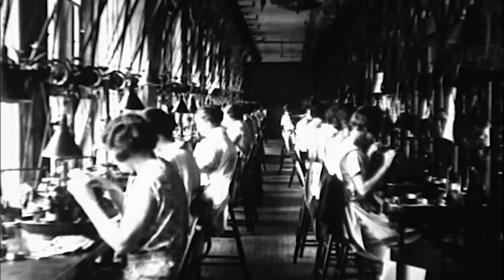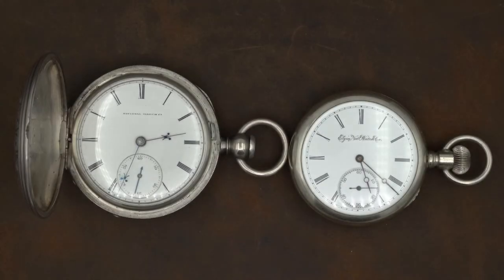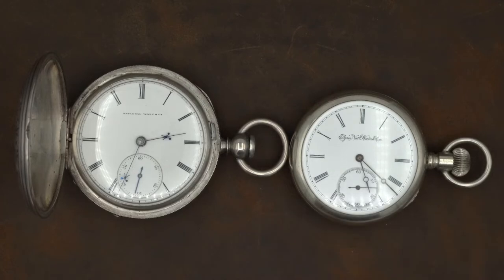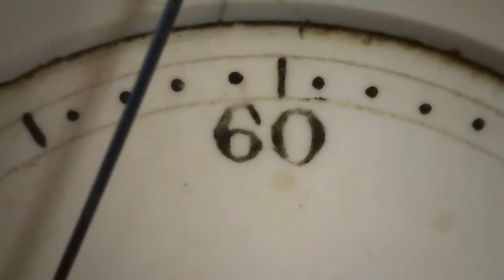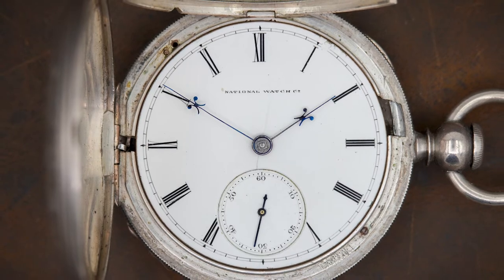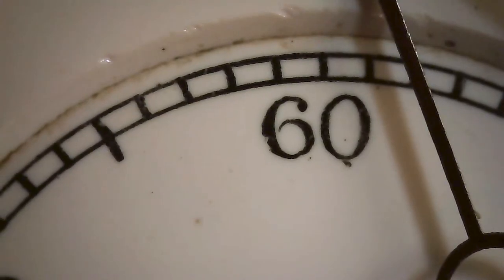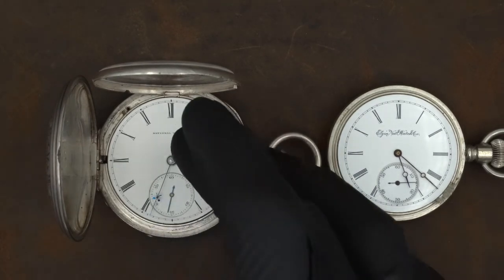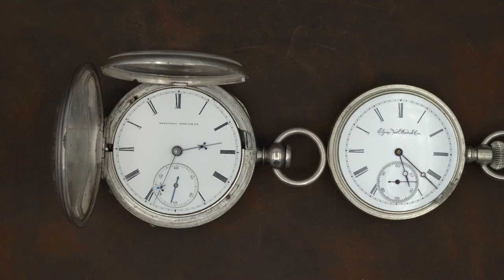Elgin Pocket Watch Dials: Hand-Painted vs. Transfer Process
In this video, we discuss how to determine whether an enamel pocket watch dial is hand-painted or produced using a transfer or photographic process. The larger American watch factories developed transfer processes in the mid-1880s, eventually leading to the end of hand-painted dials for standard production. This video inspects two dials fitted on watches produced by the Elgin National Watch Company - one from c.1867 and the other from c.1890.